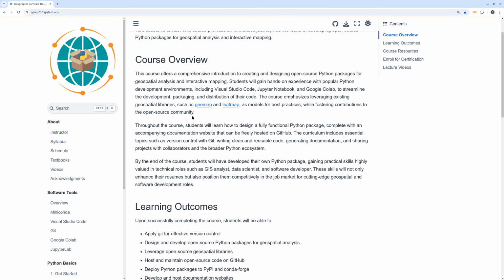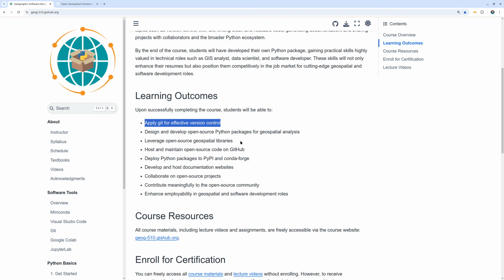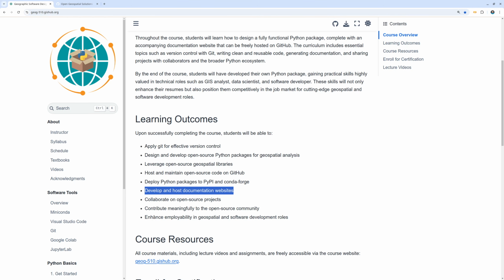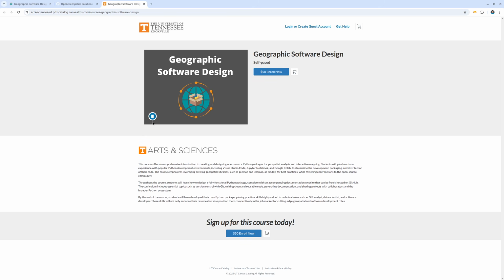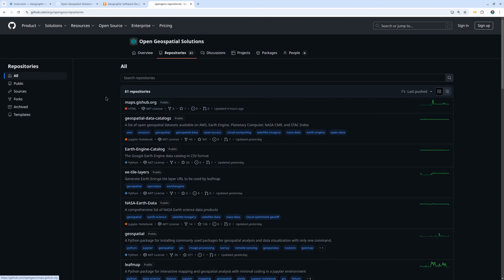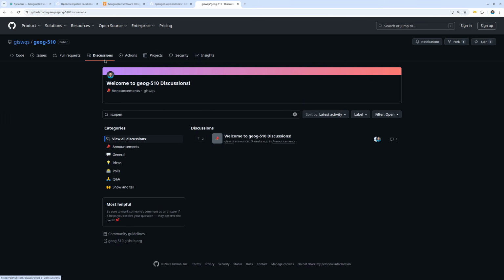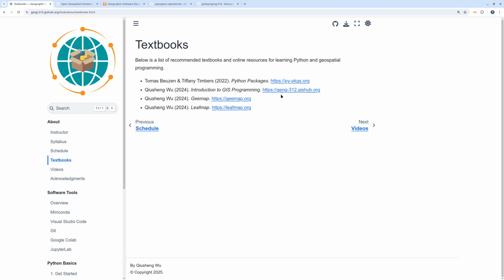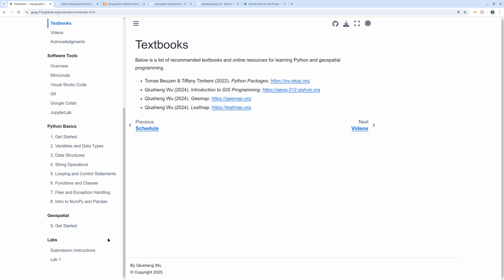Geographic Software Design | Week 1: Course Introduction